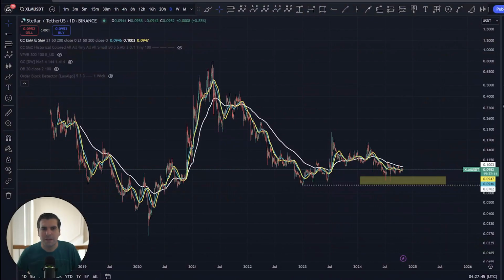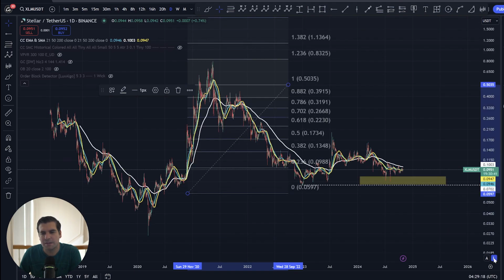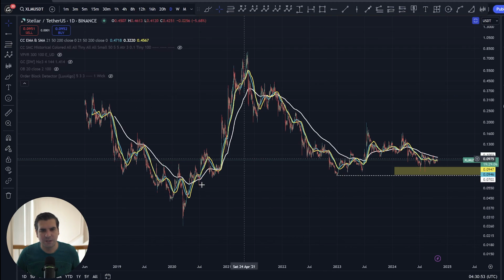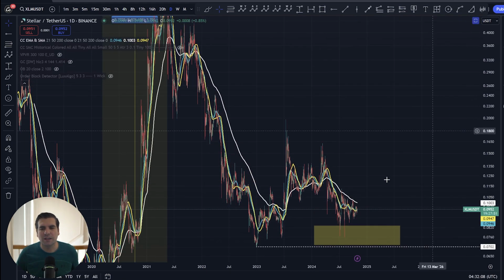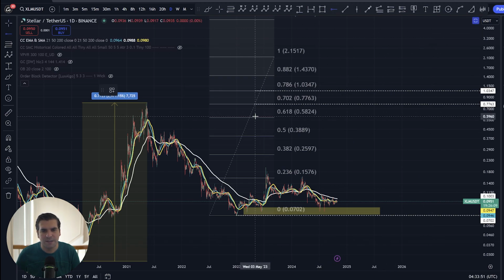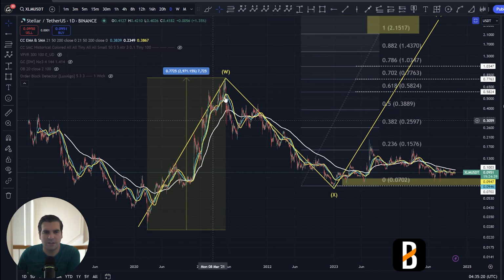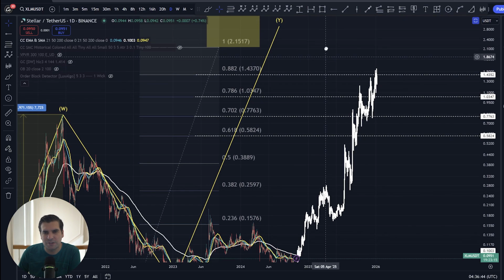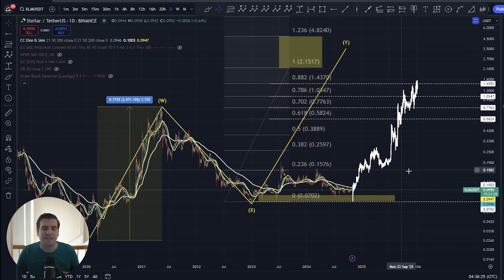STELLAR XLM Video